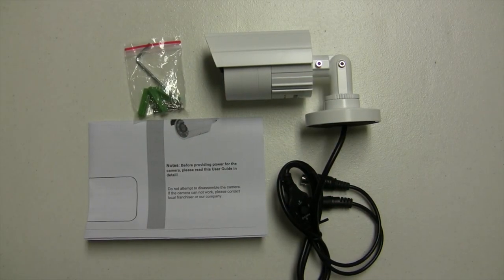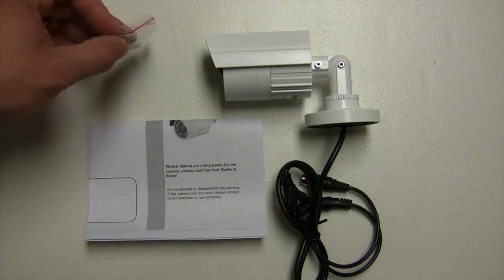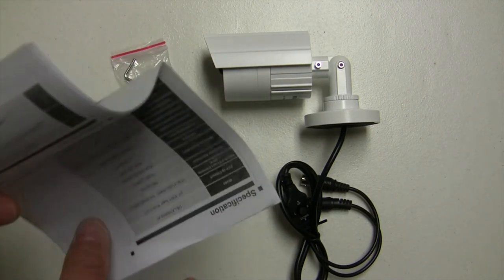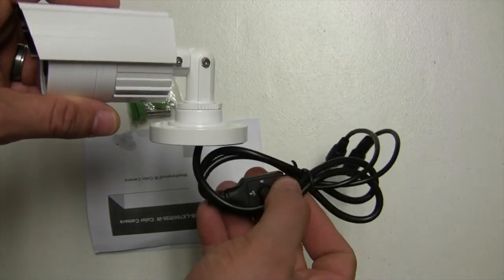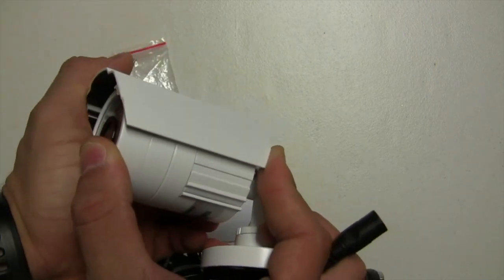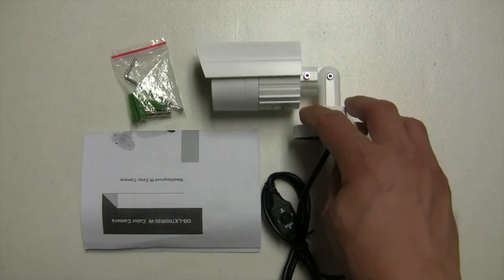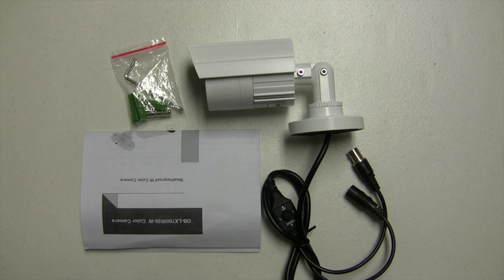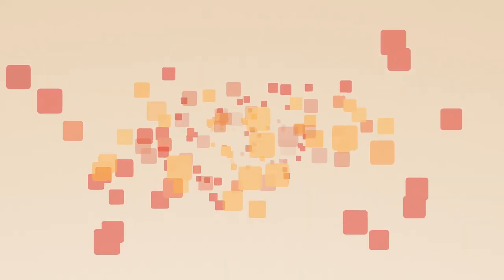Unboxing our 700tvl Weatherproof IR Bullet Security Camera - OB-LX700IR50-W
This is a quick video demonstration of our new 700tvl Weatherproof IR Bullet Security Camera. In this video you can see the look of the camera and the accessories and features this camera has available.